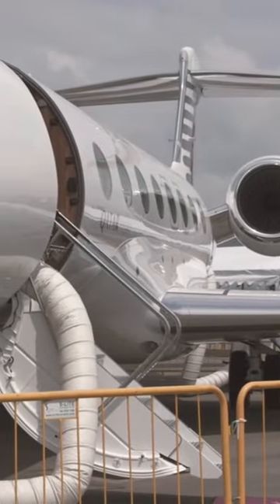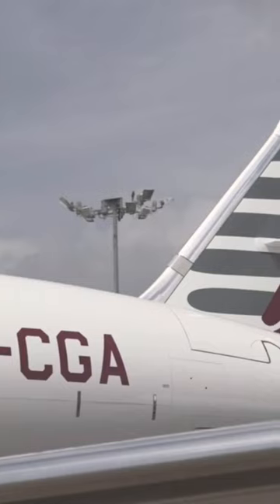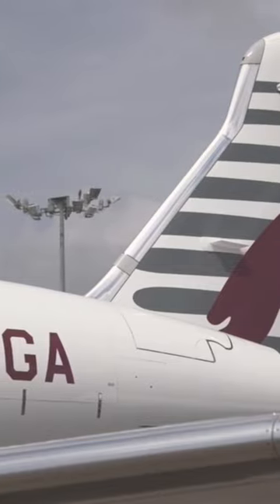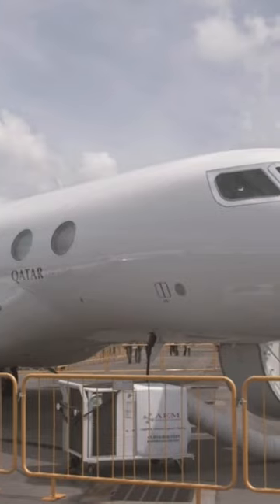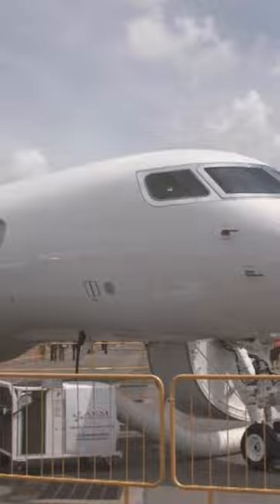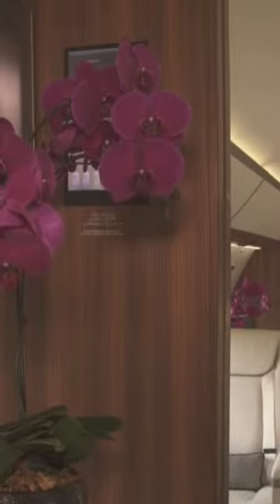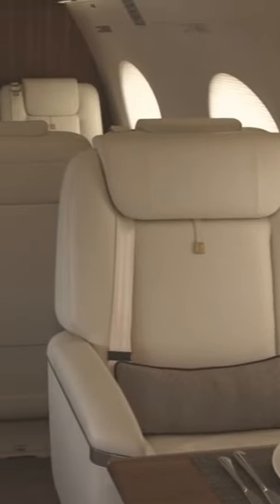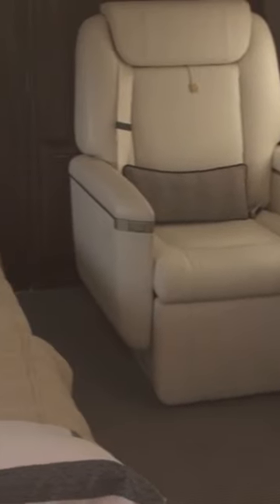Qatar Executive’s Gulfstream G650ER Private Jet: Beyond First Class – AIN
for all the latest on the aviation industry, and AIN sister for the most comprehensive resource available for anyone using—or interested in trying—private flight.

Qatar Executive, the private jet charter division of Qatar Airways, is stepping up the expansion of its fleet with the recent arrival of a second Gulfstream G650ER aircraft. The long-range jet, which can fly non-stop from the Middle East to North America, is part of an order for thirty Gulfstream aircraft that will eventually include the new G500 and G600 models.